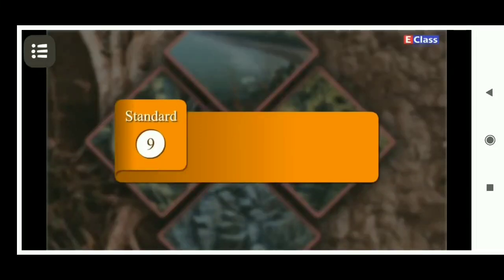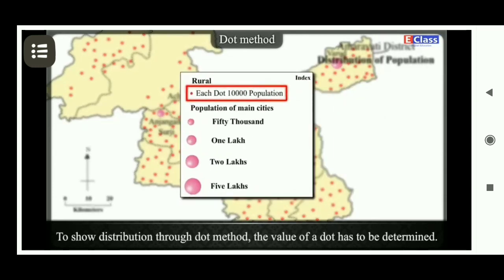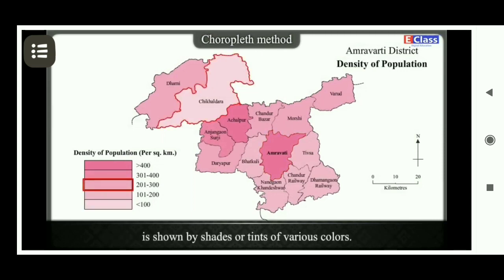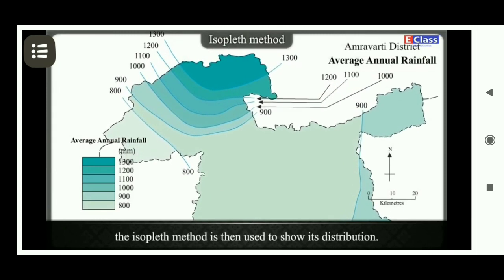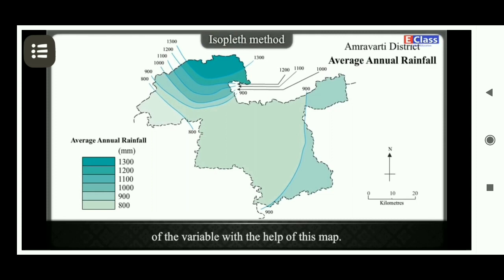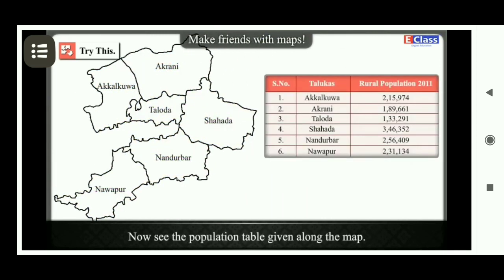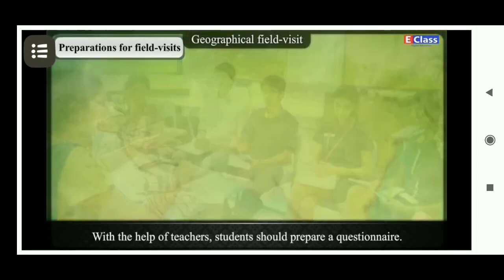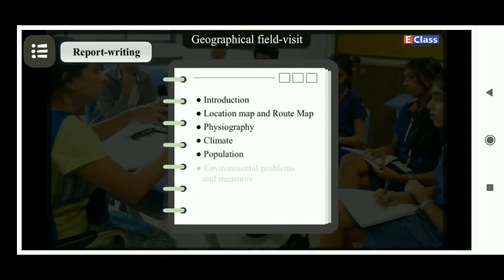Std 9 Geography Chapter no : 1 Distributional Map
Lesson no 1 Distributional Map